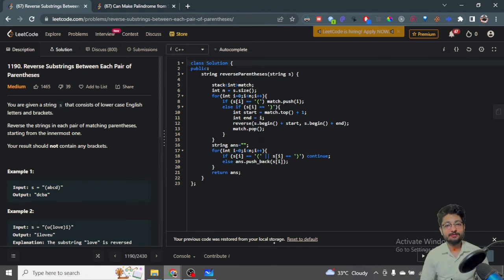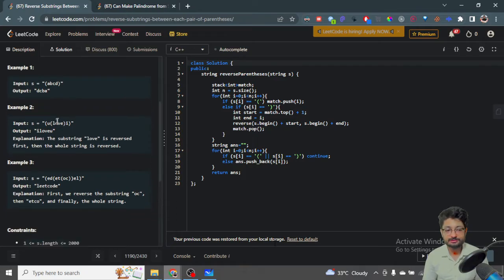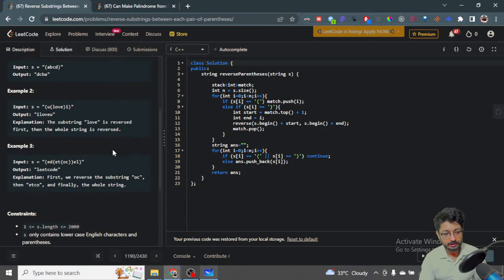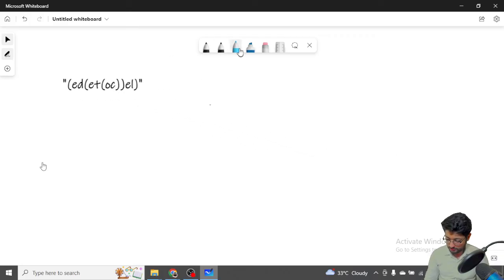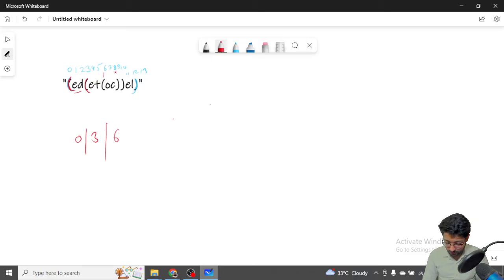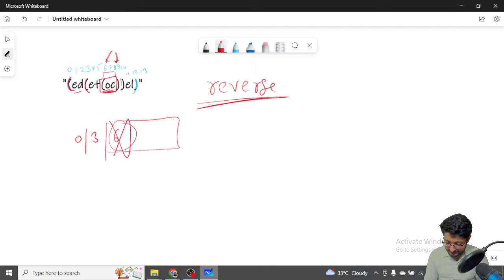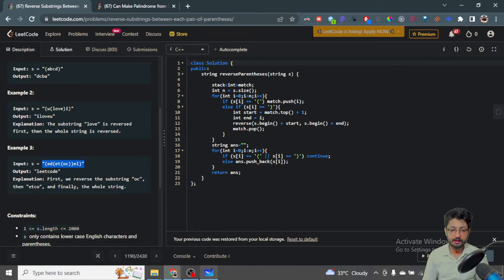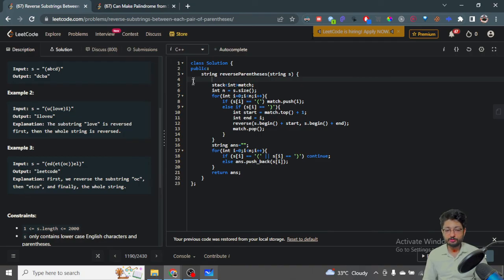1190. Reverse Substrings Between Each Pair of Parentheses | LEETCODE MEDIUM | STACK